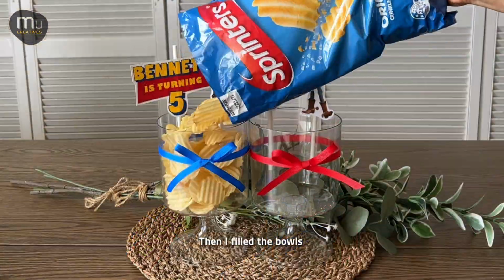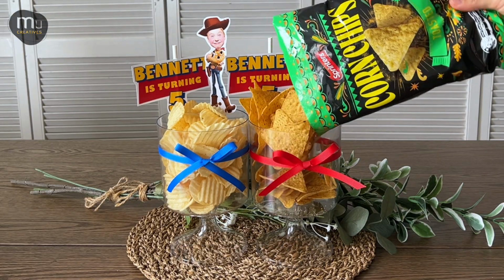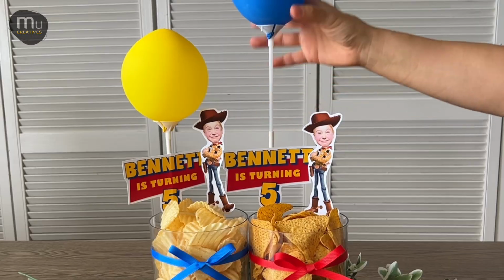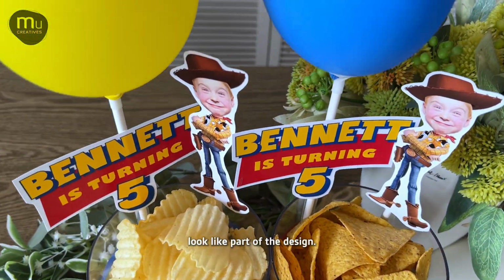Toy Story Birthday Party Ideas: DIY Woody Setup with ONE Photo! 🤠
Planning a Toy Story birthday party? 🤠 In this video, I’ll show you how to turn a single custom Woody-style image of your child into a full, professional party setup!

You don't need expensive store-bought decorations. With just one creative design, you can make everything from cupcake toppers to a stunning centerpiece. This is the perfect way to make your little one the star of their own "Woody’s Roundup" celebration! ✨

0:00 Custom Woody Design Process
1:19 DIY Woody Cupcake Toppers
1:59 Jello Spoon Toppers
2:45 Personalized Treat Bags
3:30 Toy Story Table Centerpiece
4:13 Custom Snack Bowl
4:48 Woody Cake Topper DIY